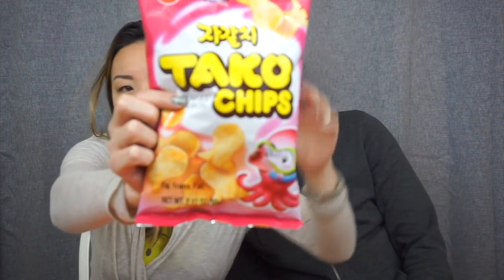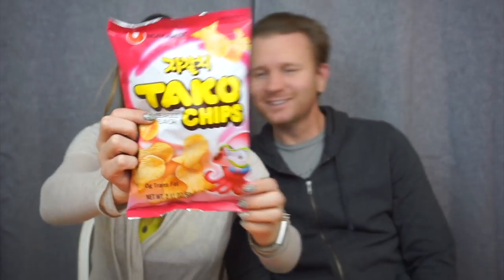Unboxing: Snacky Box by Akibento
What's in the box?! We get to unbox and try Japanese and Korean snacks, compliments of Snacky Box, a month subscription box.